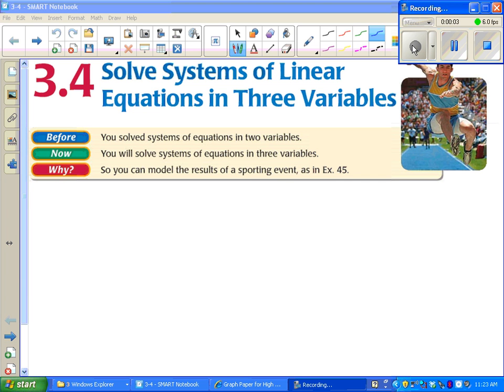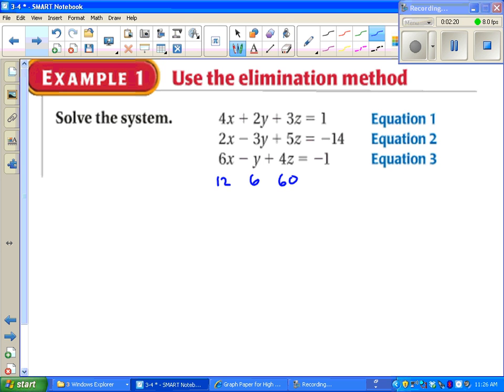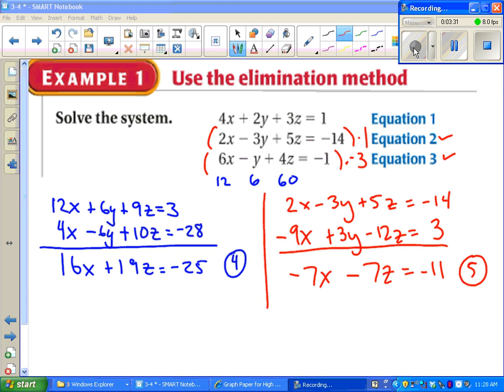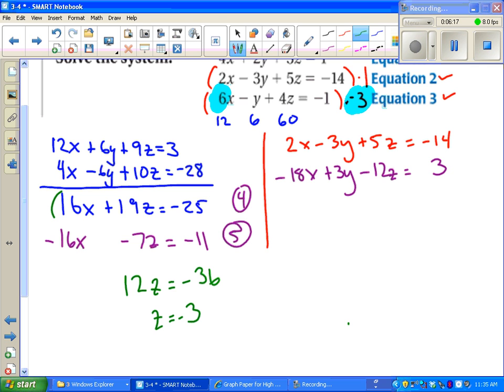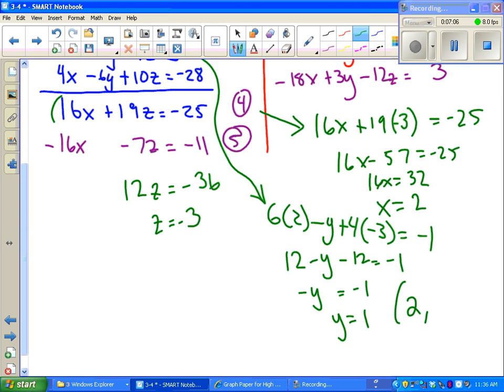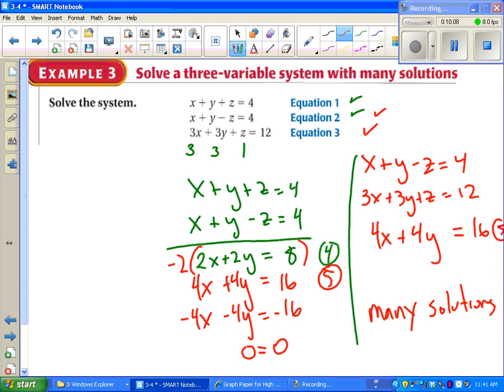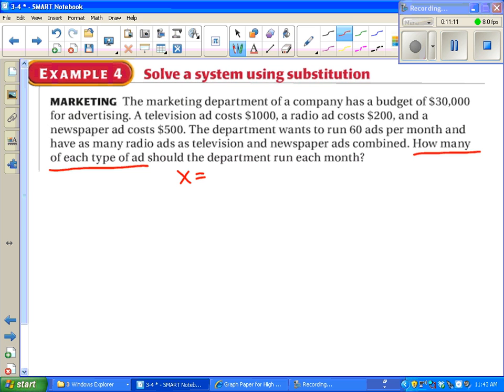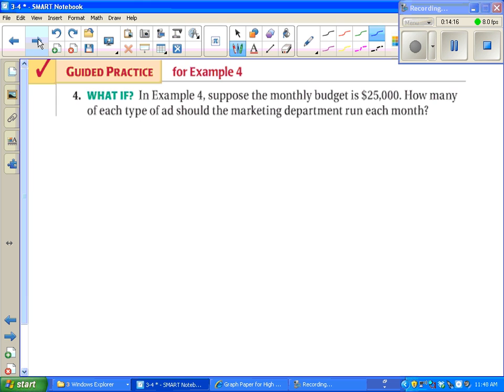Algebra II 3-4 Solve Systems of Linear Equations in Three Variables